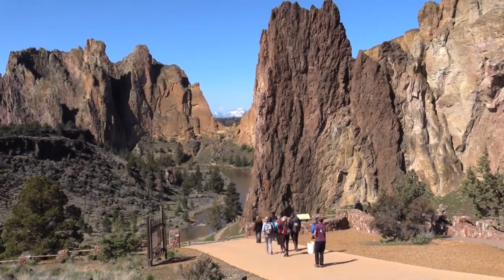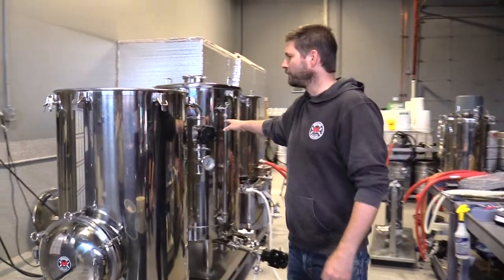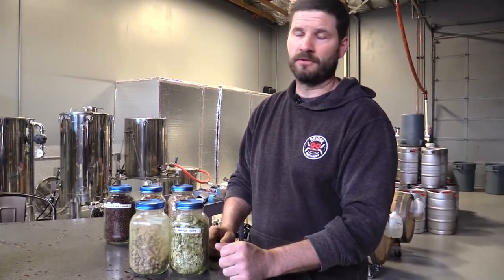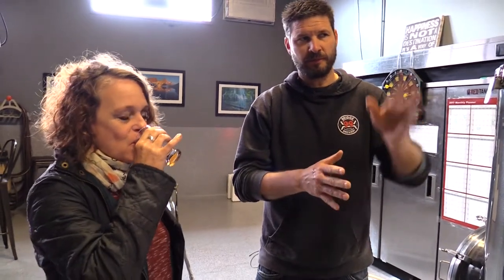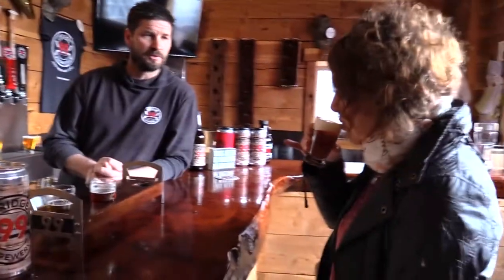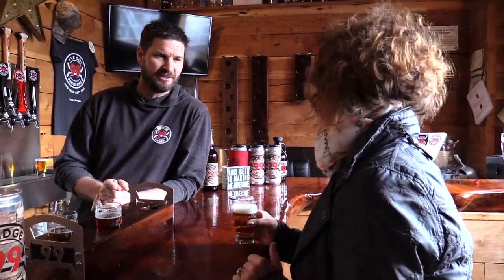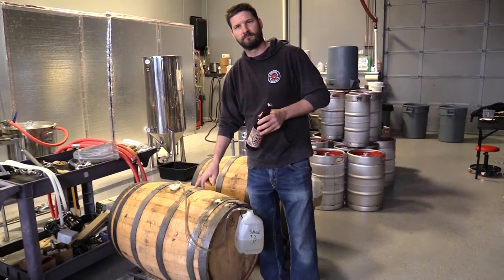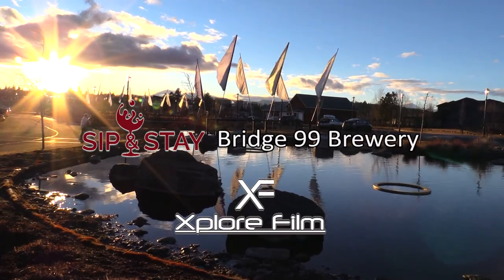Bridge 99 Brewery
Sip & Stay visits Bend Oregon and Bridge 99 Brewing